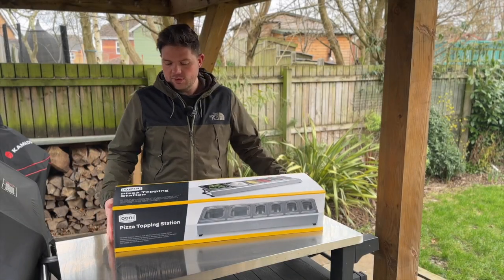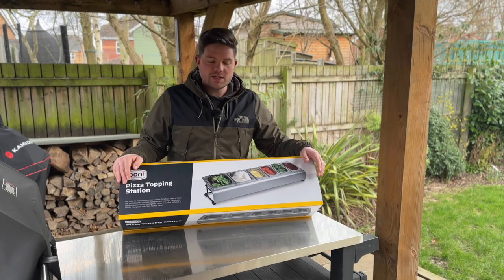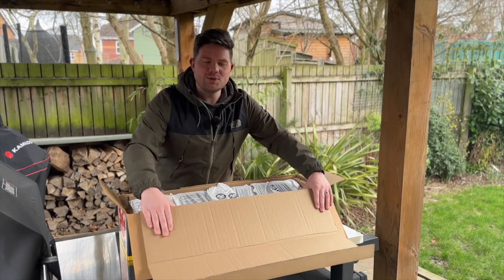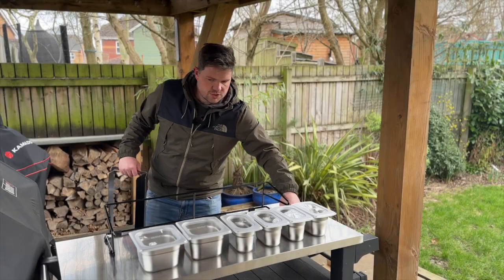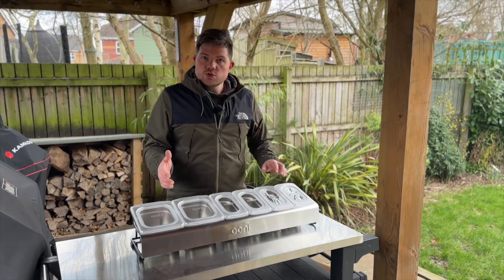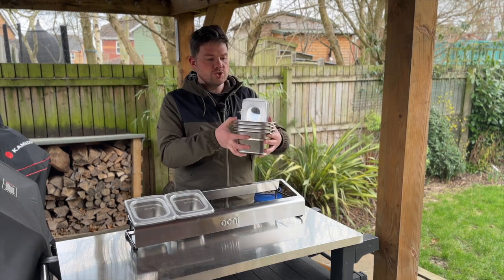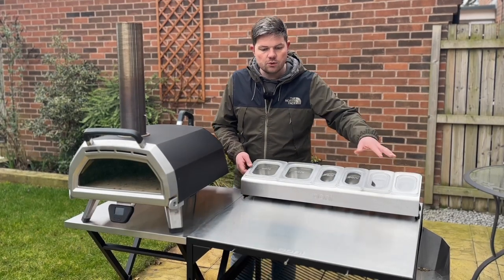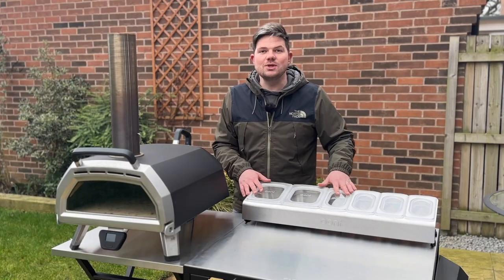Ooni Pizza Topping Station Review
This week, we unbox and review the pizza topping station from Ooni! This handy worktop accessory makes pizza parties and preparation a piece of cake, or well. more like piece of Pizza!